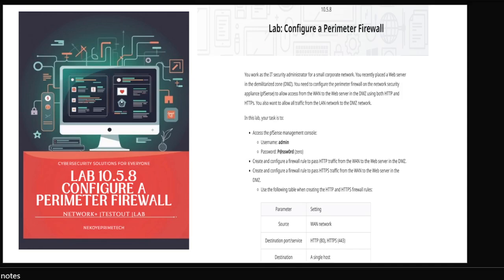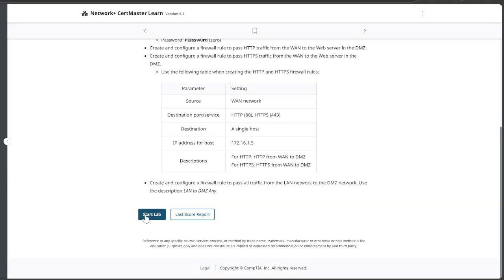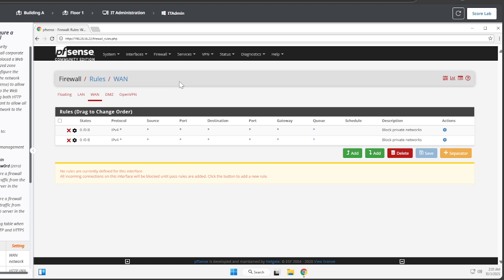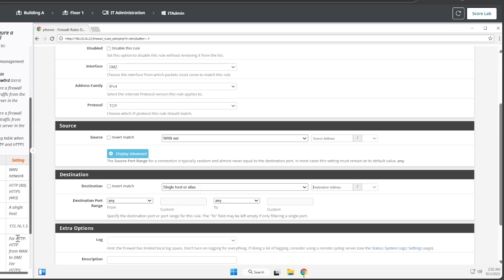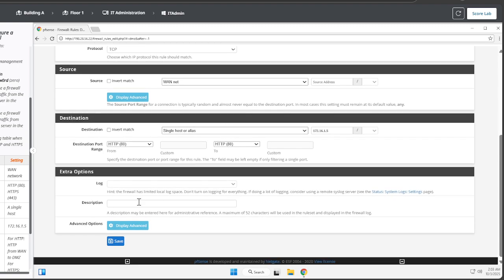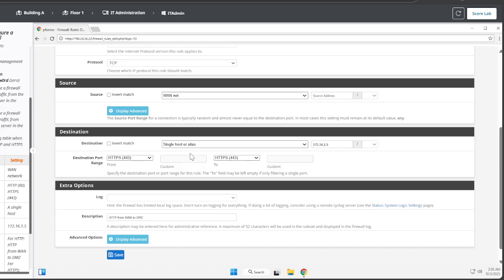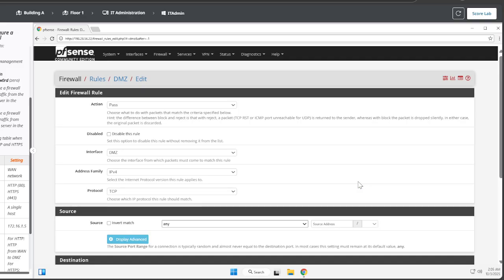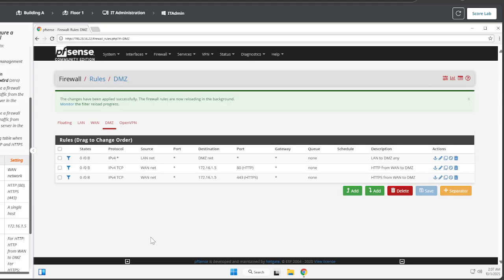Networking + || Lab 10.5.8 Configure a Firewall Perimeter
Configure a Firewall Perimeter